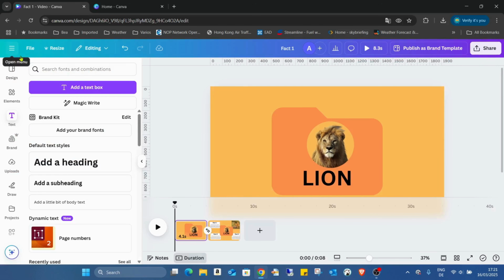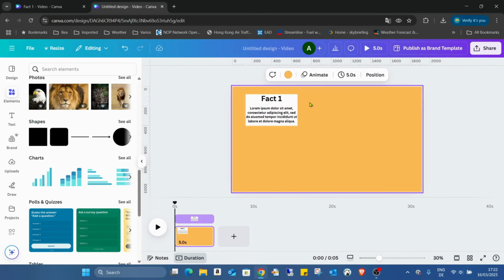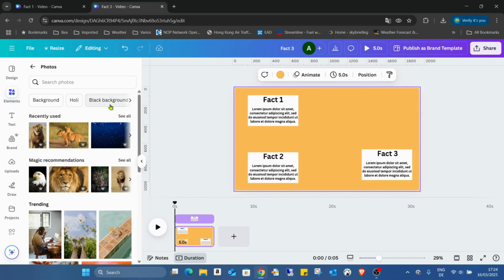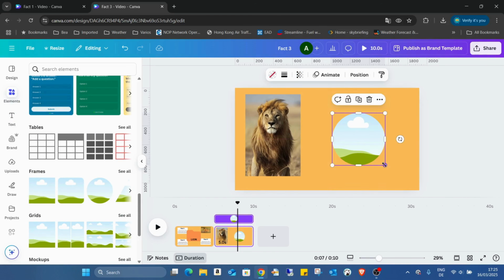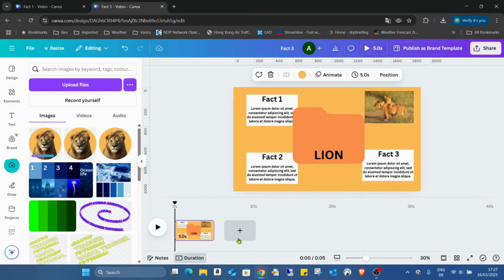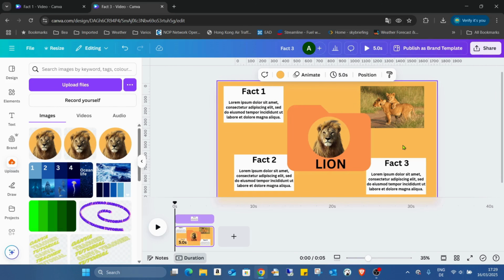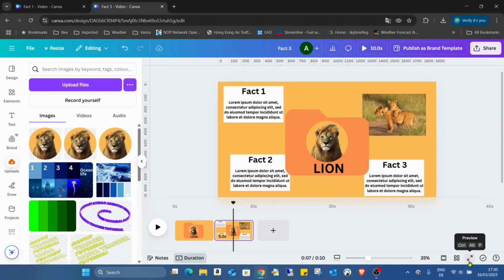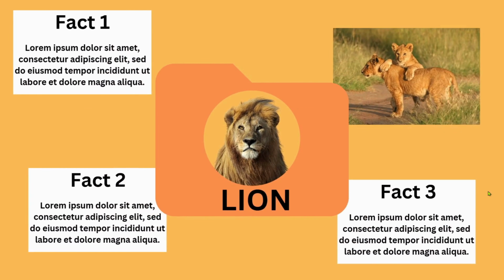How to Create a Folder Animation in Canva in Minutes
CREATE A FOLDER ANIMATION IN MINUTES: Canva's Secret to Stunning Visuals! 🚀

Are you tired of static designs that don't capture attention? Want to create a captivating folder animation that will leave your audience impressed? 🤩

In this video, we'll show you the EASY WAY to create a stunning folder animation in Canva in just minutes. No design experience needed! 🎨

What You'll Learn:

How to use Canva's powerful animation tools to bring your folders to life

Tips for choosing the perfect colors and design elements to match your brand

Tricks to make your animation seamless and professional-looking

Why This Matters:

Engage your audience with interactive and visually stunning content

Stand out from the competition with unique and creative animations

Grow your online presence and attract more followers

Watch Now and start creating your own jaw-dropping folder animations today! 💥

Happy designing! 🎨🚀